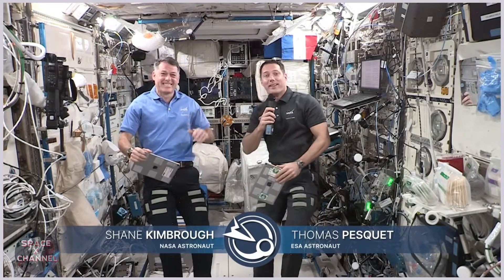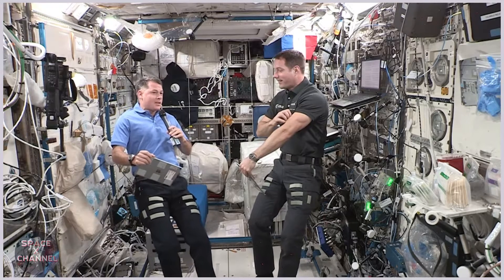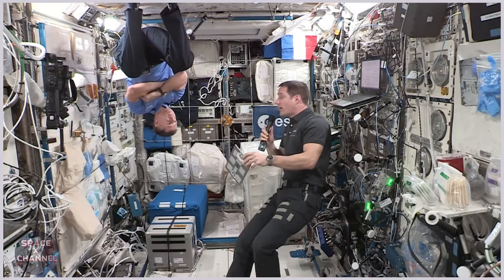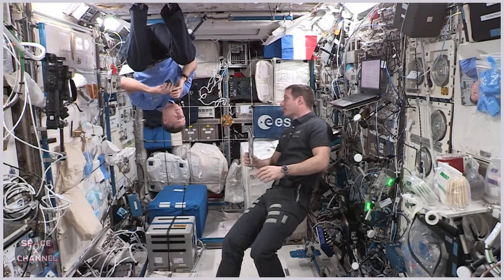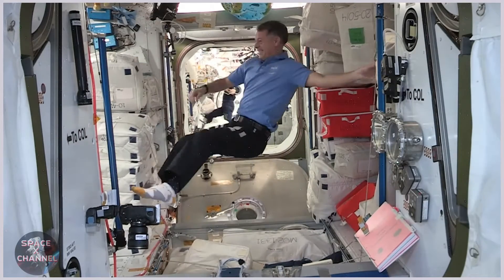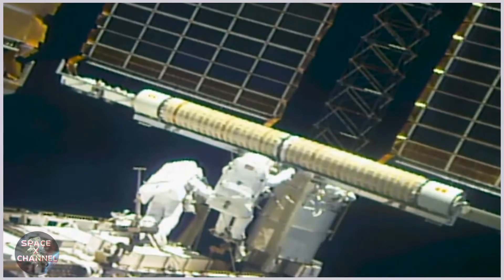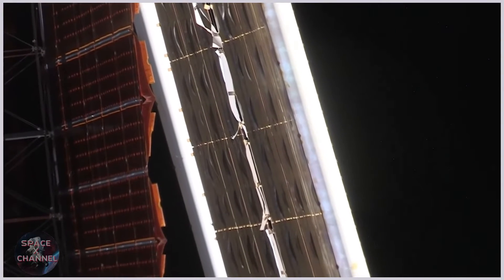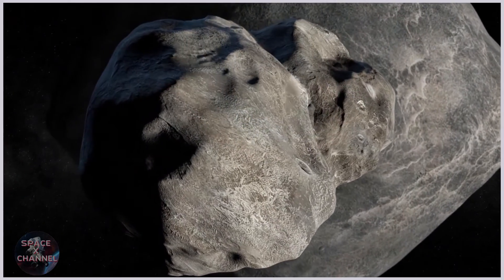How NASA's DART Mission Will Protect Earth From Asteroid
NASA’s DART spacecraft will intentionally crash into an asteroid to test if impacting an object is a viable way to deflect an asteroid, should a threat ever be discovered in the future. Watch as NASA astronaut Shane Kimbrough and European Space Agency astronaut Thomas Pesquet demonstrate how DART’s mission will work. Spoiler alert: it’s like a pillow fight in microgravity.

DART is a spacecraft designed to impact an asteroid as a test of technology. DART’s target asteroid is NOT a threat to Earth. This asteroid system is a perfect testing ground to see if intentionally crashing a spacecraft into an asteroid is an effective way to change its course, should an Earth-threatening asteroid be discovered in the future.

Credit: NASA
Editor: Jessica Wilde, NASA 360